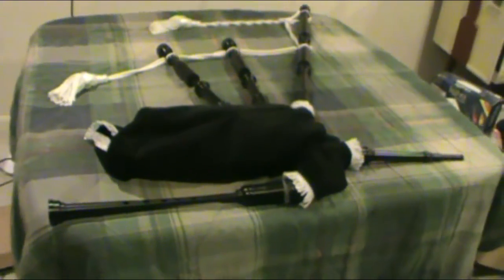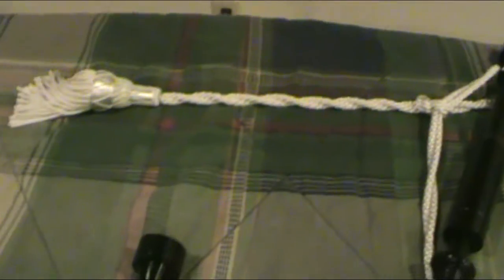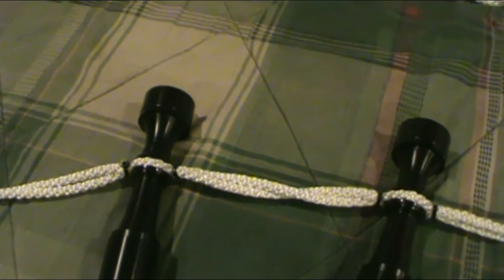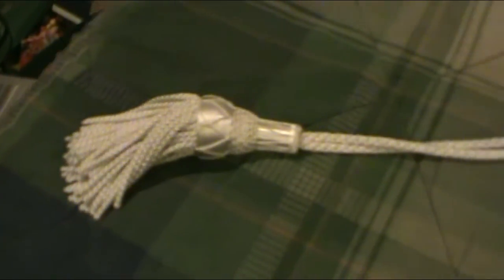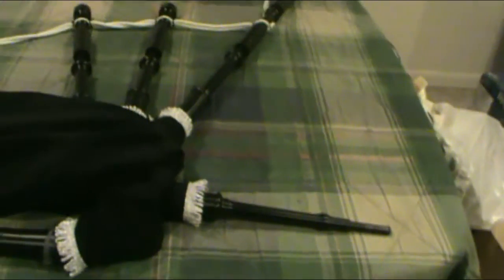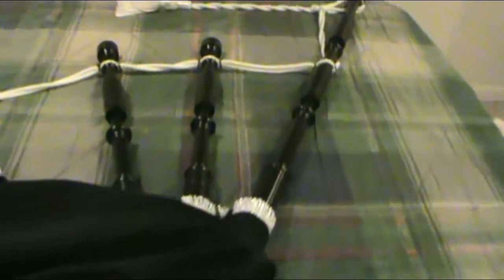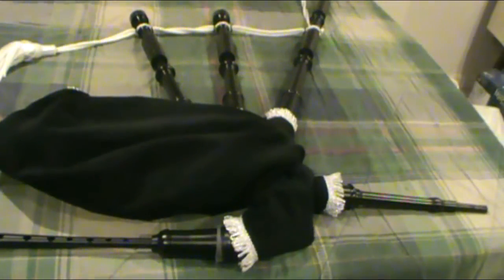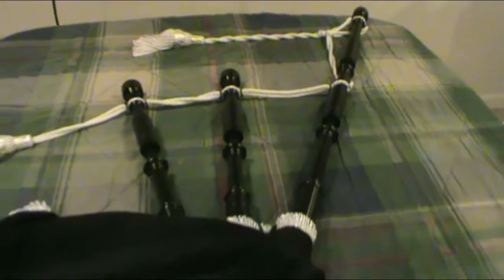Bagpipes Galore delrin bagpipes review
I revised my review since having filmed this and after having had these pipes for awhile. They're not too bad for the price. If you don't want to spend $800 or more on a set of McCallum poly pipes then this might be for you especially if you don't know if you'll keep piping. These are exponentially better than the Pakistan pipes you'll get for $150 on the eBay which in my opinion will do little more than set you up for failure. One thing is after awhile you may find yourself wanting to put better reeds in but by then you'll probably know if you're going to stick with it.

Update.  I went ahead and got a set of McCallum P2 poly pipes. I am way happier with them but they are also (about) twice the price.